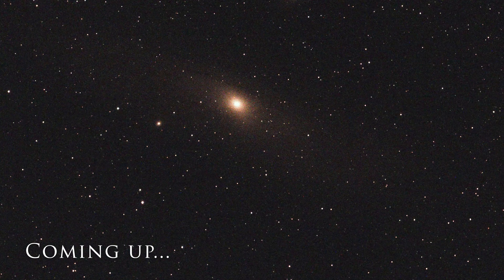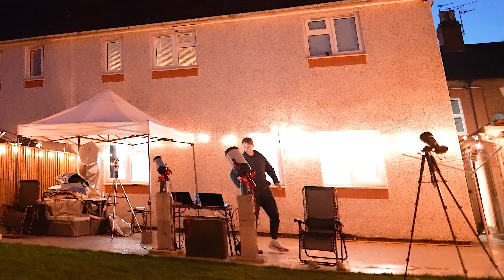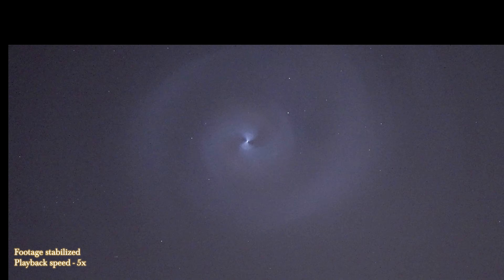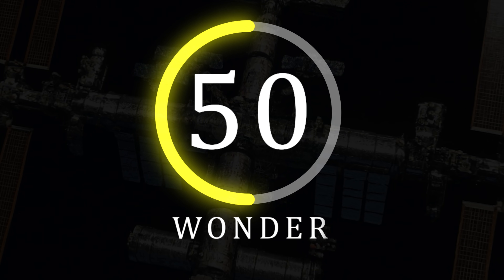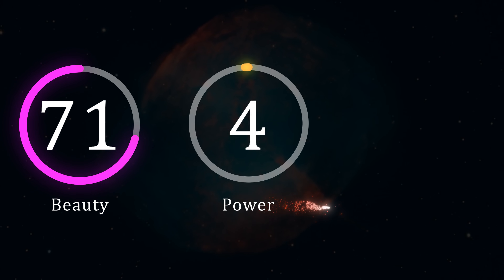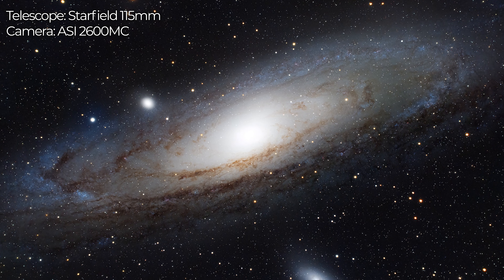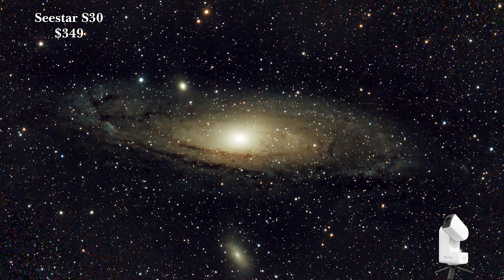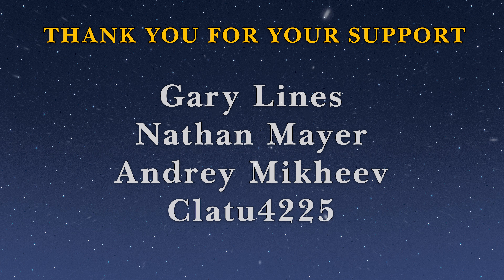What the Andromeda Galaxy Looks Like Through a $500, $1M, and $1B Telescope– 42 Wonders (EP 5)✨🔭👨🏼‍🚀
Welcome to the 42 Wonders of our night sky!
A weekly astronomy series in which we will explore some of the greatest deep sky objects our cosmos has to offer.

What would you rate each of this weeks wonders?
ISS 🛰️=
Dumbbell nebula✨ =
Andromeda galaxy 🌌 =

How many of the 6 quiz questions did you get right? (Be honest)
What do you think will be crowned the ultimate wonder of our night sky?
Which of today's wonders was your favourite and why?

Special thank you to Telescope Live for allowing me access to their immense image database.

Gary Lines
Nathan Mayer
Andrey Mikheev
Clatu4225
Cim Bianca
Rivederci
Steven Williams
Dean Schwickrerath
Barry bruton
Martin Basford
Gwin016
Gary
Ann Daniels
Sean Fullard
Paul Dron
Dušan Paun
Drew Pletcher
Greg Hughes
stischer47
Milos Stanojevic
Danny Meijer
Anthony Dehusson
David Battle
A M K
Lucy
JGDenever
Deedee Raj
Wade Welshons
sorizax
Anupam
Isa AlGhazi
Jarrod McKitterick
Jona-Tan
eric nelson
Spectator of the
Jesper Sörman
Craig
Luis Barbosa
Steven Becker
Tony Kingston
User
Collin Straka
Willie
Steve Pecket
Amirul Aqil
Annika Reid
Santiago Perez-Cacho
Chris
Regan A
Paul
Jeffrey Duckworth
Gal Zitrom
AdieS
Riley K
Matt
Pedro Encinas
Marc Collins
Jonas Van
colin higgins
Radko Páleš
CryptoMike365
AV Radillo
Leo O'Hara
Guy W
Jeff Winterbourne
sasman1964
Daniel Richardson
Johannes Fransen
Michie
Calvin
MrAlvaropio1
Martin Watts
Michael Pollack
Robin Gayles
王永锋
kevin kevin
LyricAss
Sitaramrao2023
Marnix Verschaegen
Tony Peperone
Hugo Sigurdson
Carl Anders Sponberg
Grassi2000
Kalpesh Shirudkar
Moira Atkinson
Ben 'Diggah' Price.
Spencer cline
Maldiik
Rik Hayes
Szoktor Norbert Alexa
terrencejack
ProperK
FatherTaco
Thomas KrT
CalebAstronomy
Lâm Phim Cùng Nam
joseph strona
Dobsonian200p
aideybox95
Ghostdeini Da Gr8

To enter this giveaway, simply comment your ratings (out of 100) for the three wonders featured in today’s episode.
Each comment = 1 valid entry. You can enter once per episode (max 14 entries total).

🗓 Closes: 31 January 2026 at 23:59 GMT
🏆 Prizes:
• 1× Seestar S50 Smart Telescope
• 2× Seestar S30 Smart Telescopes
• 10× Personalized Deep Sky Images
• 25× Telescope Live Gold Memberships (1-month)
• 50× Copies of The 42 Wonders of Our Night Sky book

Winners will be selected at random from all eligible comments and announced shortly after the closing date. Entries must comply with YouTube’s Community Guidelines.

Credits: ESO/L. Calçada , ESO/M. Kornmesser.